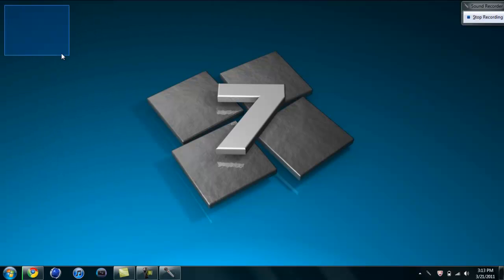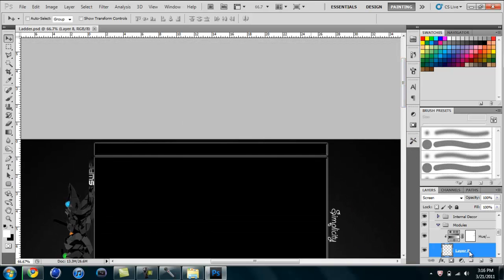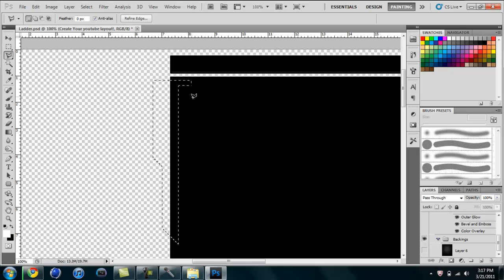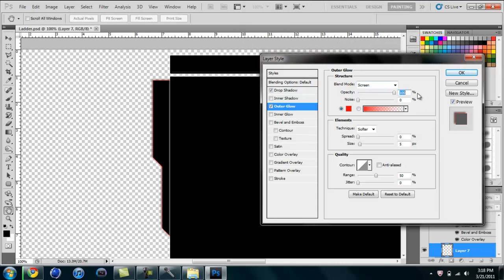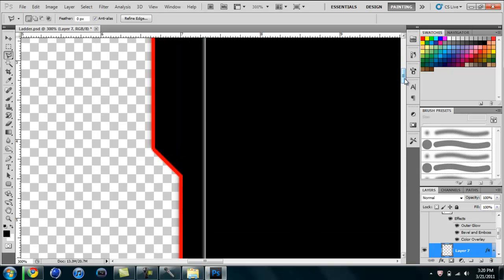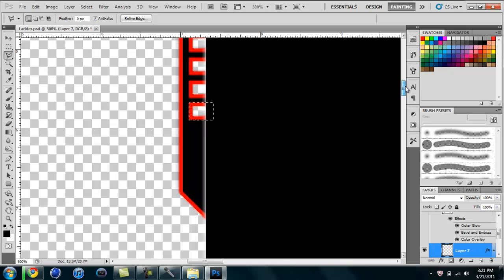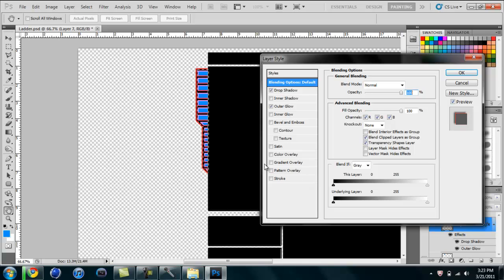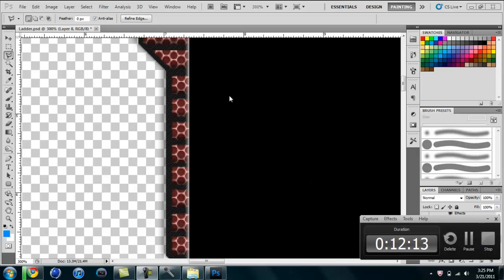How To Make Vents On The Side of Youtue Backgrounds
Making a Tutorial on how to get some Adobe CS4 (CS5 Sucks Lol) For Free